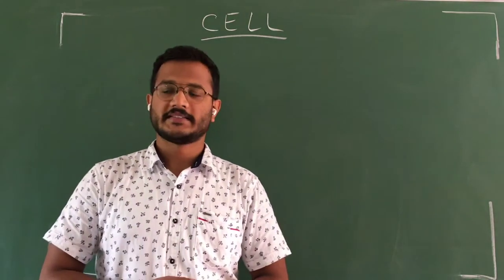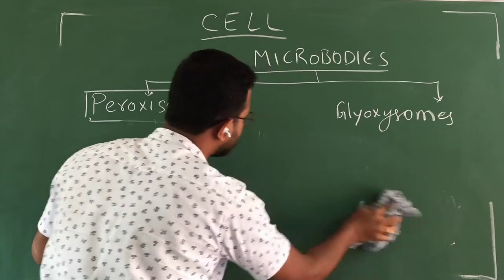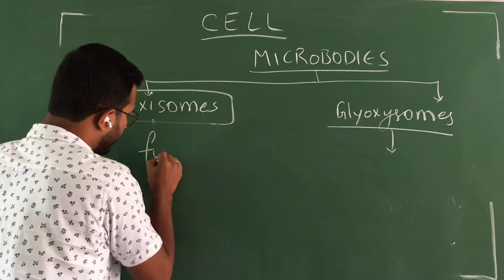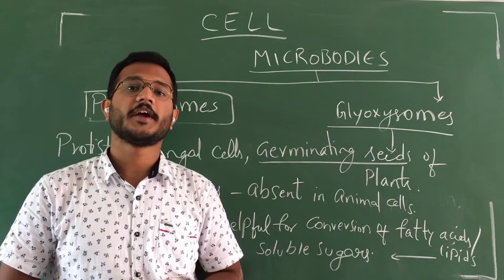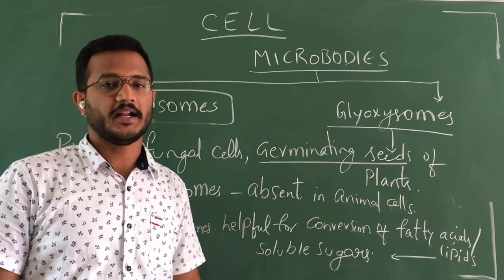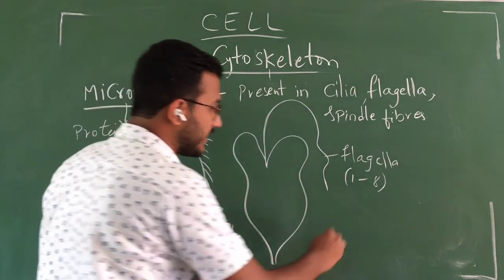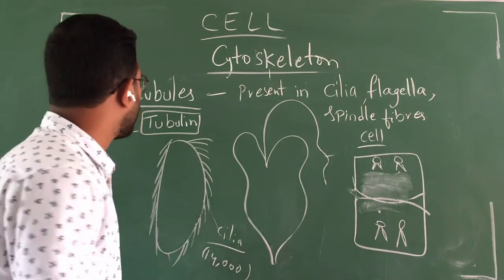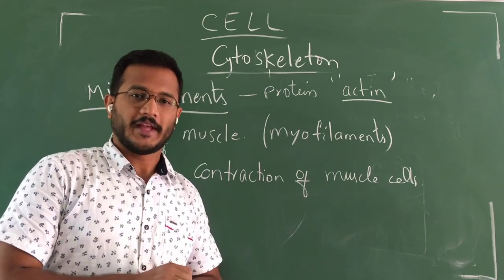CELL- part 6 Microbodies and cytoskeleton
detailed explanation of Microbodies i.e.., peroxisomes and glyoxysomes and cytoskeleton like microtubules,  microfilaments , cilia and flagella.